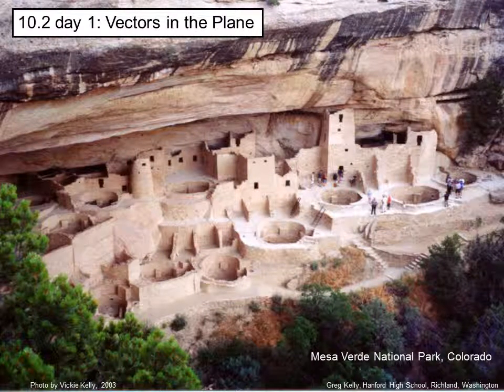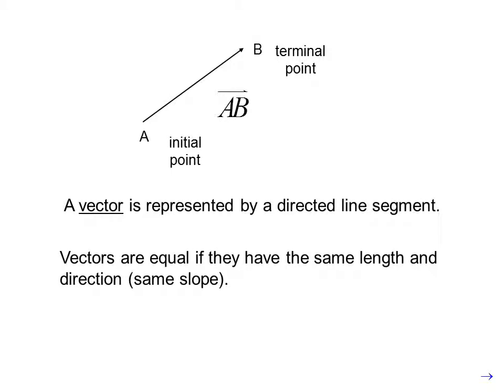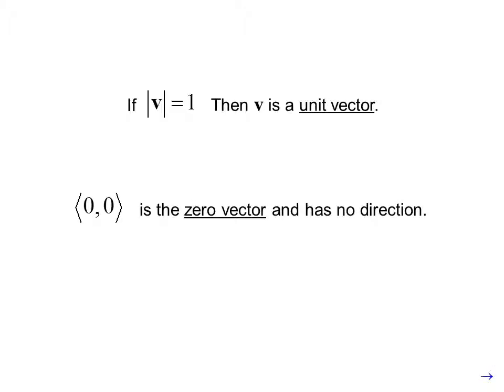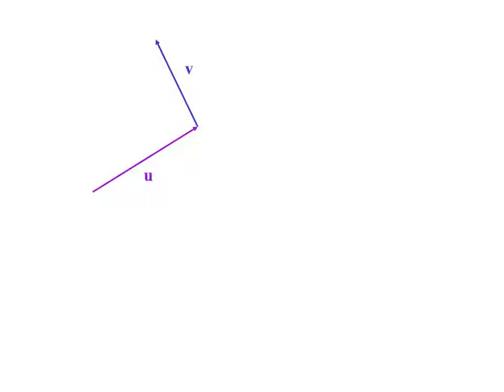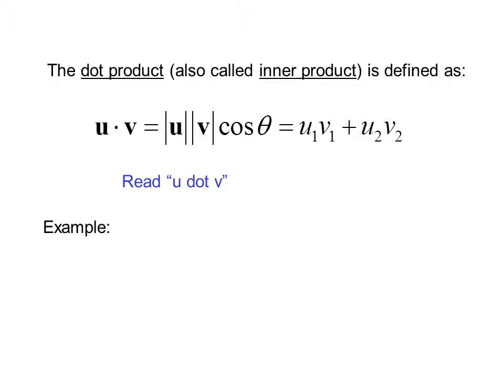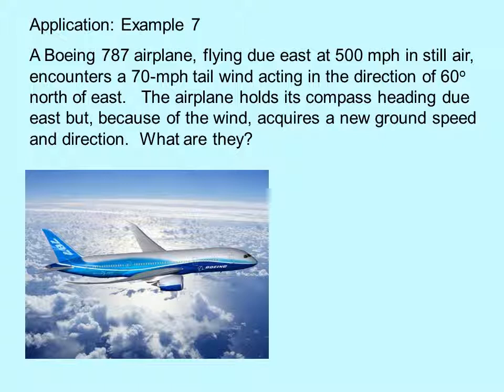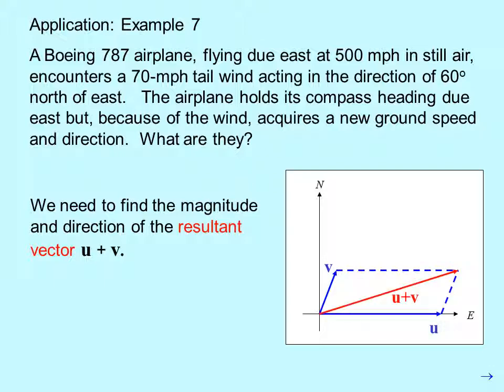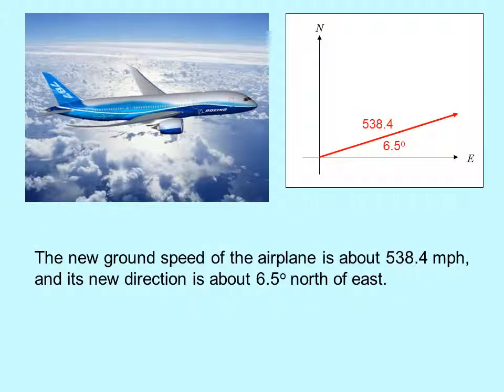Calc10 2day1 Vectors in the Plane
A review (or introduction) to vectors, including component form, adding and subtracting vectors, scalar multiplication and dot product.